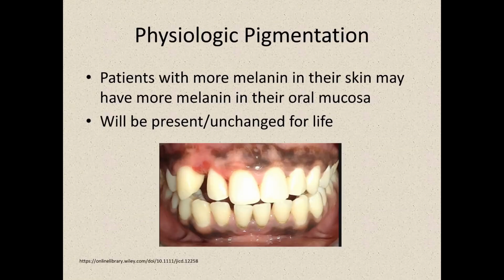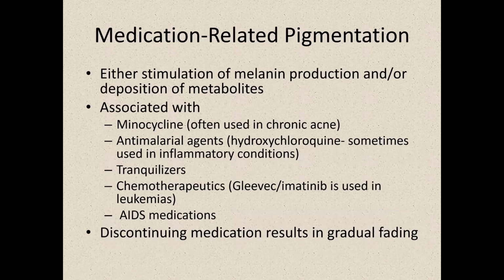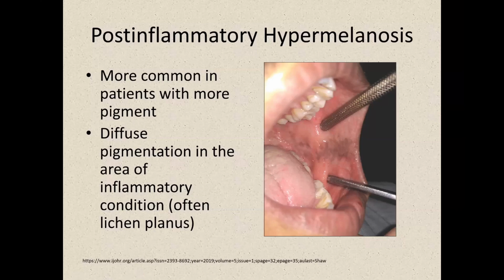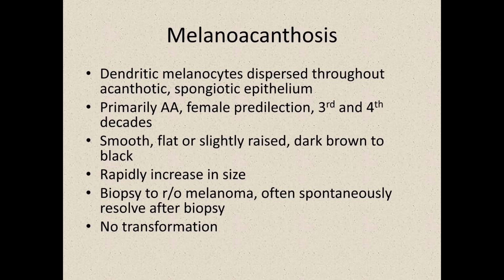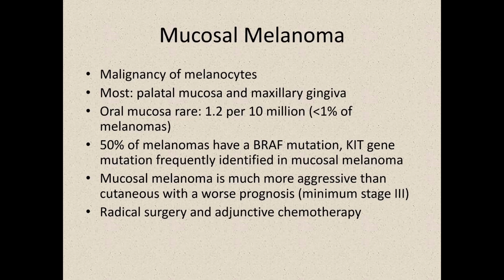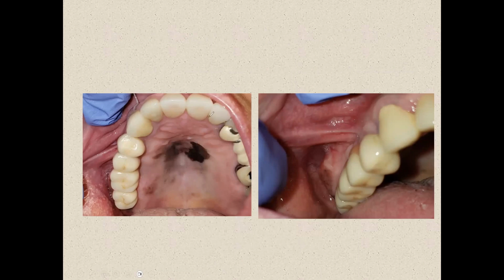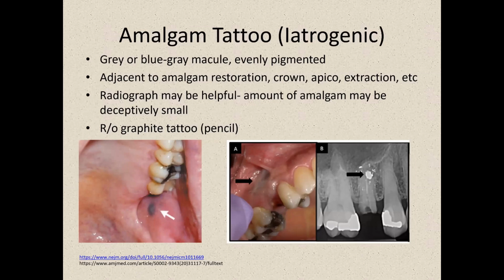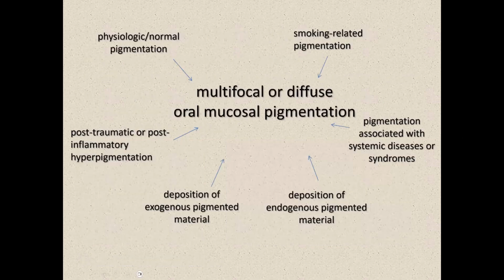The ULTIMATE Pigmented Oral Lesion Review Video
The latest in my longform comprehensive pathology review videos (the ULTIMATE review video series), this video is a recorded lecture intended for my dental students to learn pigmented lesions of the oral cavity. It can also serve as a great review of salivary pathology for exams (oral path exams, INBDE, NBDHE, OMSITE, etc).

You can use the chapters tool to skip between entities:
00:00 - Intro and disclaimer
01:16 - Physiologic pigmentation
01:40 - Melanotic macule
02:44 - Melanocytic nevus
04:09 - Blue nevus
05:17 - Medication-related pigmentation
09:03 - Post-inflammatory hypermelanosis/hyperpigmentation
10:04 - Smoker's melanosis
11:19 - Systemic conditions with pigmentation change
12:05 - Melanoacanthosis
15:49 - Mucosal melanoma
21:50 - Intentional intraoral tattoo and other intentional oral cavity modifications
26:23 - Amalgam tattoo
29:05 - Summary
29:50 - Conclusion/Outro

Check out my CRAZY case files video mentioned here, further discussing intentional intraoral beautification across different cultures:

This channel discusses clinical oral pathology, histopathology, and so much more.

The views expressed on this channel are entirely my own and do not represent any organization for which I am employed or a member. The content of this channel is intended for educational use only and not intended to serve as medical advice. If you have a concern about your oral health, please consult your oral healthcare provider for a thorough head and neck examination.

Stay Well!